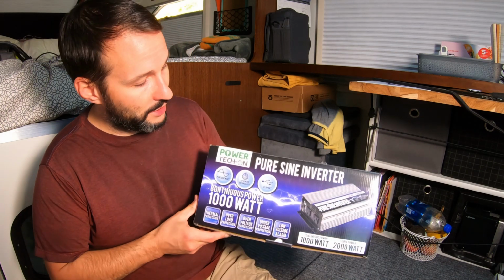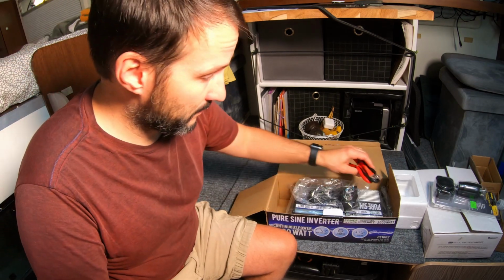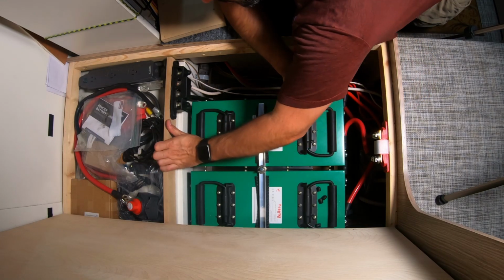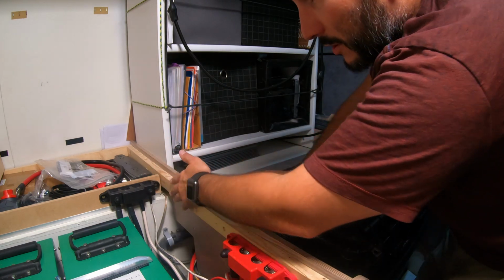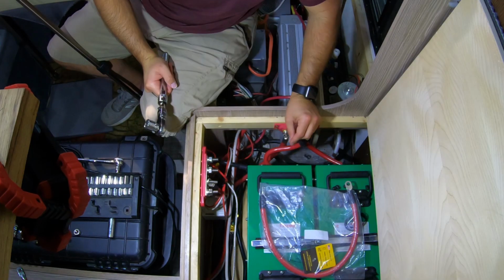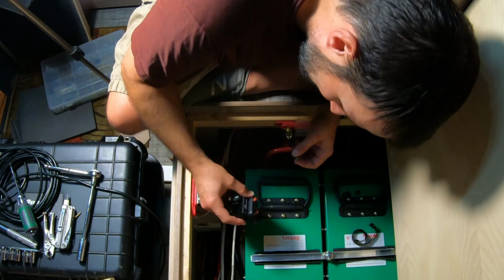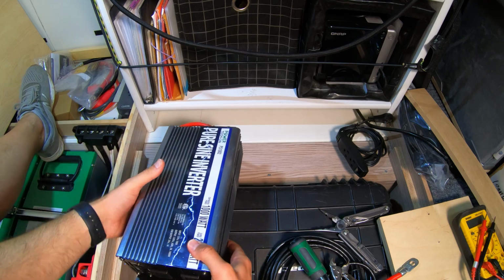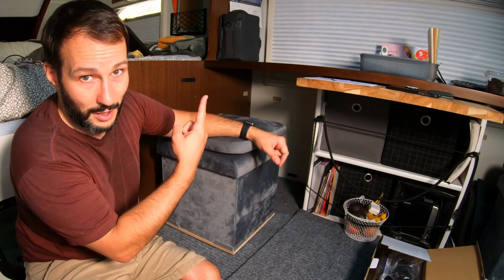Inverter Installation in our Truck Camper / RV | We need 2 Inverters | Power for Computers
In this video we show you how we install a second inverter in our NuCamp Cirrus 920 Truck Camper. This inverter is dedicated to our computer equipment to improve stability and reduce power consumption. We discuss the reasons this was needed and how we accomplish the project, including all the challenges.

🌟 Product Links:
GoWISE Power 1000W Pure Sine Wave Inverter:
Spartan Power 200 Amp ANL Fuse & Holder Kit:
Xantrex Freedom XC 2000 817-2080:
YOUNG MARINE Circuit Breaker 70A:
QNAP 4 Bay Thunderbolt 3 NAS with 40TB Storage Capacity:
AstroAI Digital Clamp Meter, Multimeter Volt Meter:
4 Stud Power Distribution Block -BUSBAR- With Cover:
AiLi 500A Battery Monitor:
Renogy 500A Battery Monitor:
Red 2 Foot 0 Gauge Battery Cable by Spartan Power - Positive only:
Black 2 Foot 0 Gauge Battery Cable by Spartan Power - Negative Only:
Leatherman Charge Plus TTi Multitool with Premium Replaceable Wire Cutters:
Ozark Trailhead LED Light:
Mini Bungee Cords:
Black Zip Ties 8 inch:
Command Picture Hanging Strips Heavy Duty Holds 16 lbs: